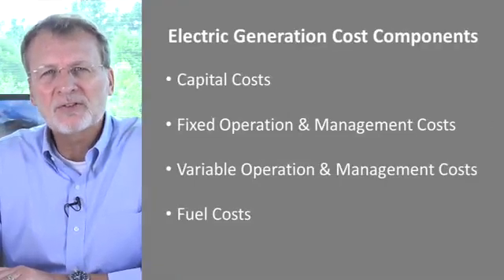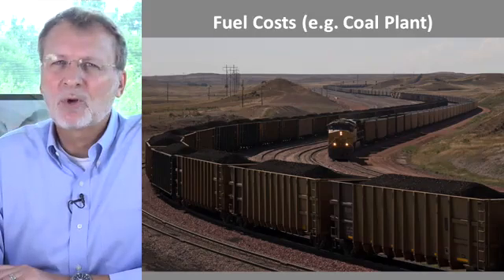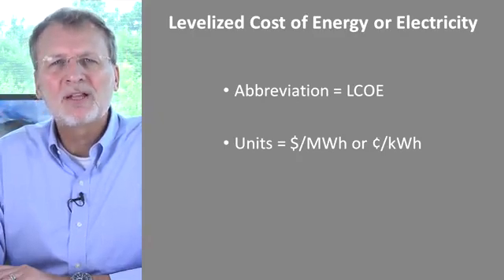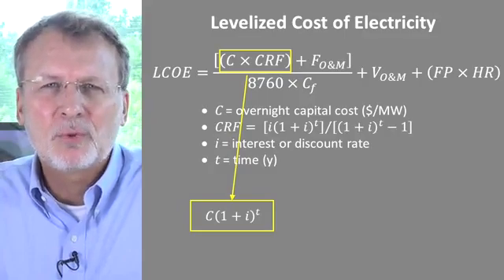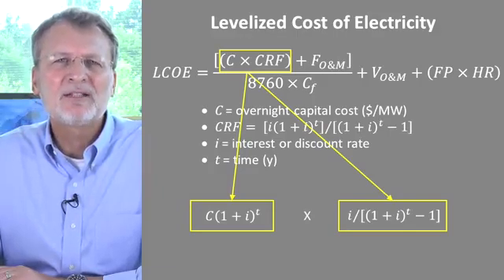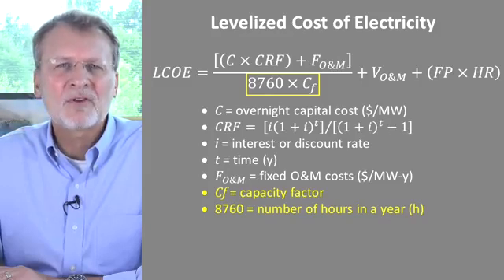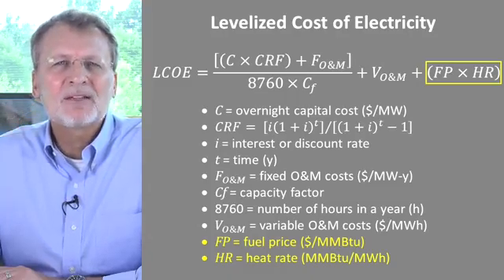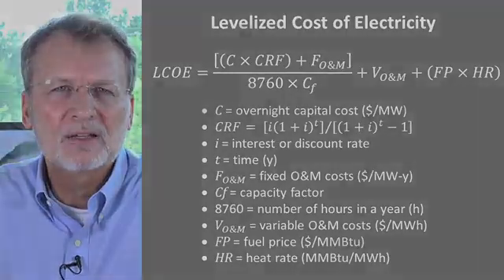Levelized Cost of Electricity - Energy Consulting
Energy Efficiency Assessments for industrial plants, with the goal of lowering energy consumption costs on a sustained basis by 15% or more.